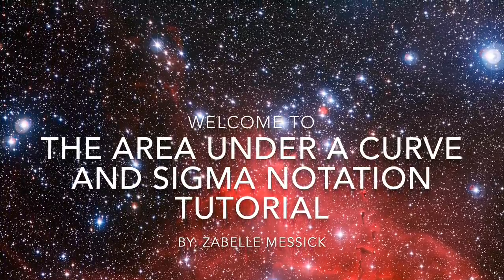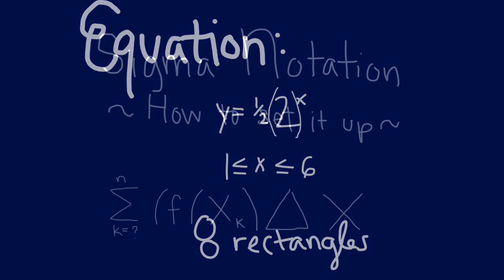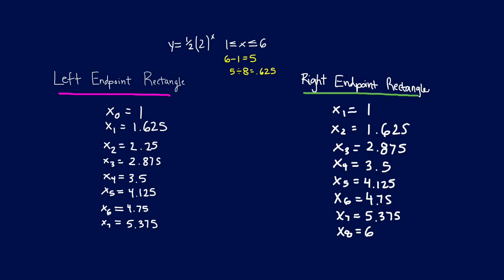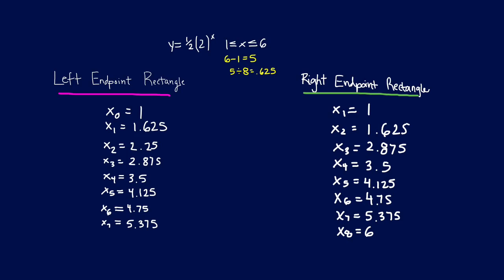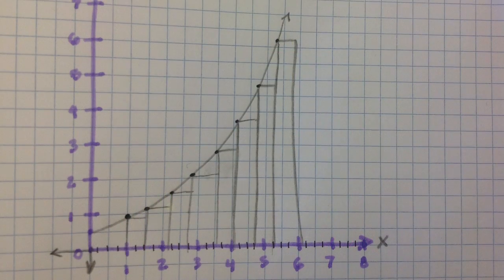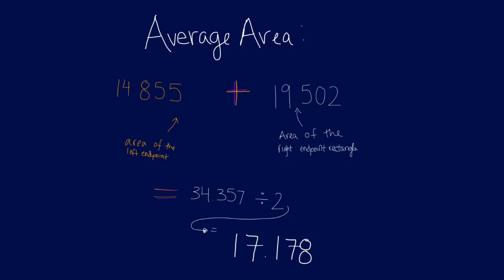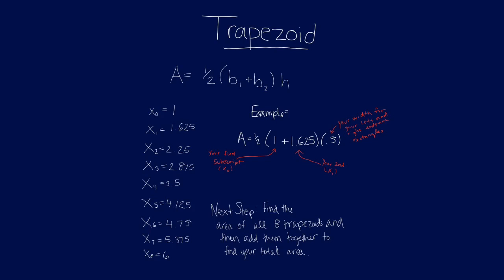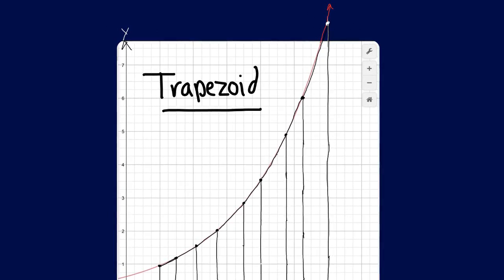Area Under The Curve Project